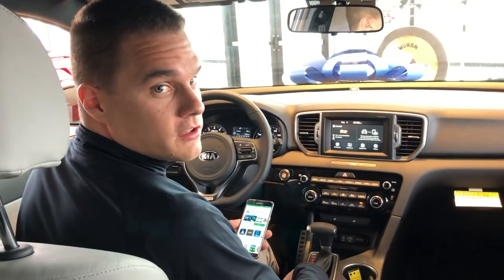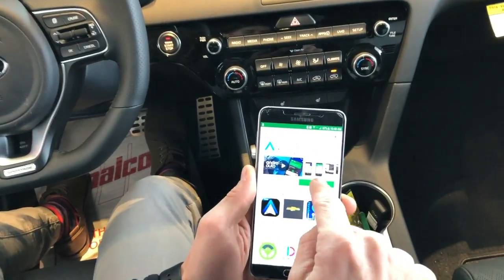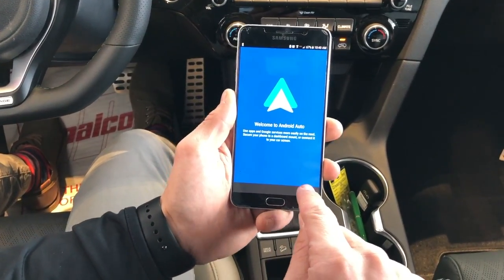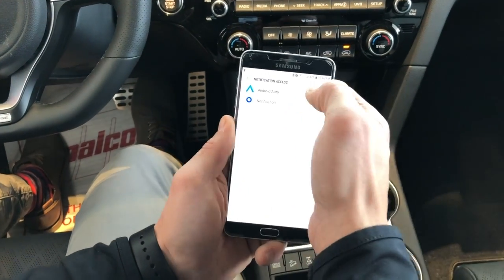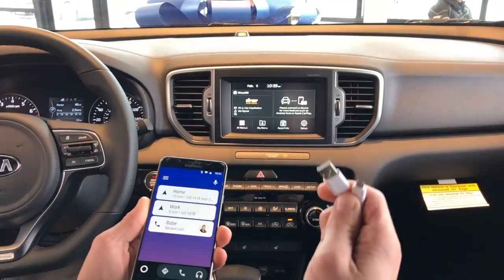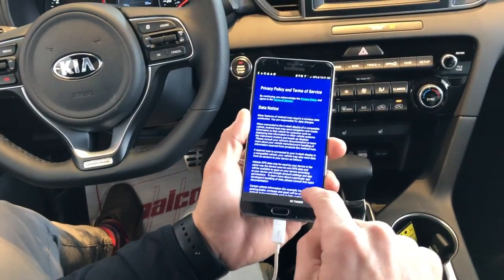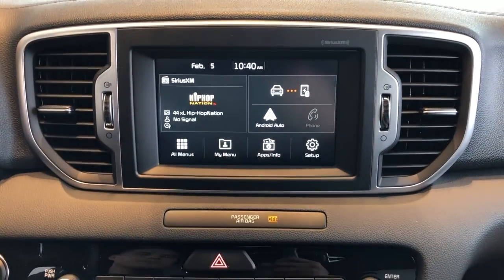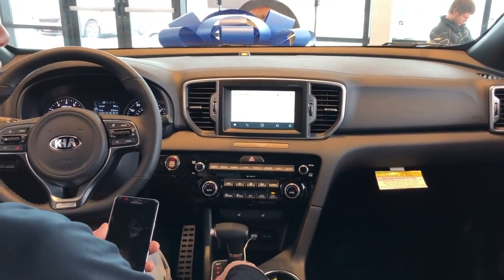How to use and connect Android Auto to your Kia by Kia of Mankato near Lakeville and Rochester MN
This video will tell you how to connect and use Android Auto.  Android Auto will allow you to play music from your phone and use Navigation based on your Android cell phone like the Pixel, Samsung, HTC1, Motorola Droid, LG and Kyocera.